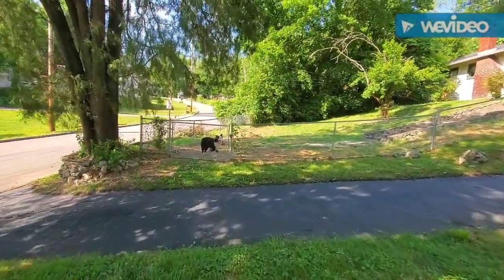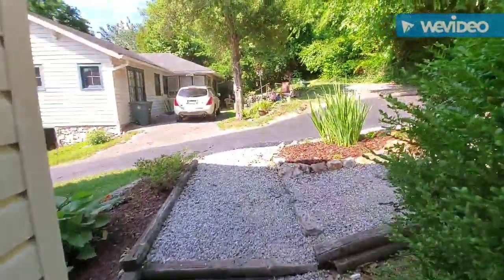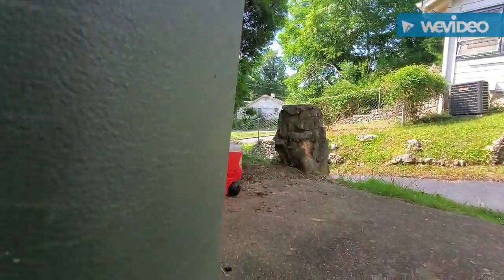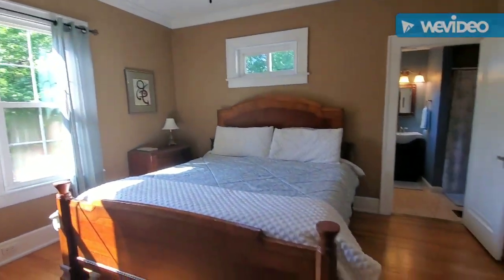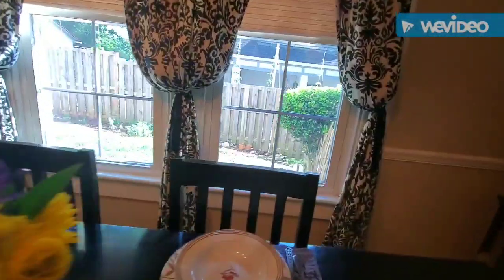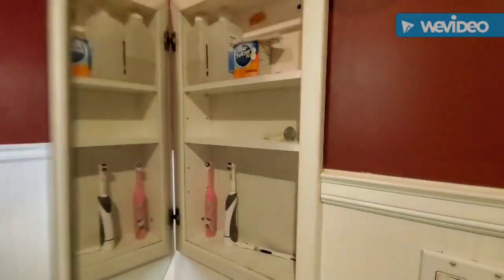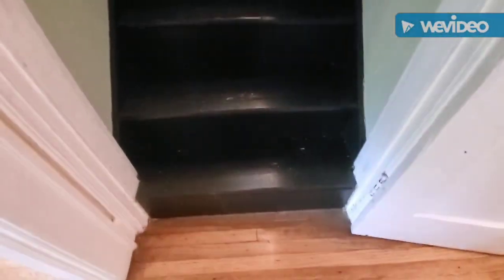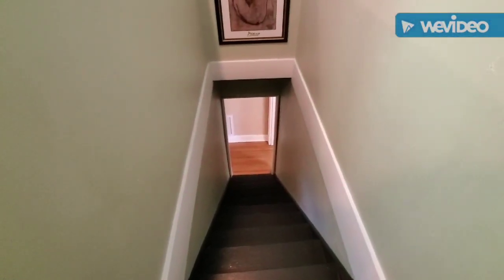Chattanooga Realtor - Foulger - The Lawrence Team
Chattanooga Realtor - Buyers Agent